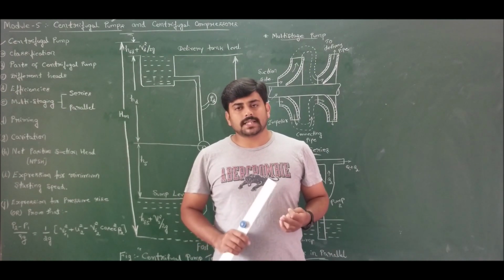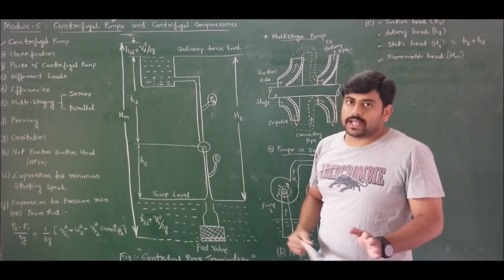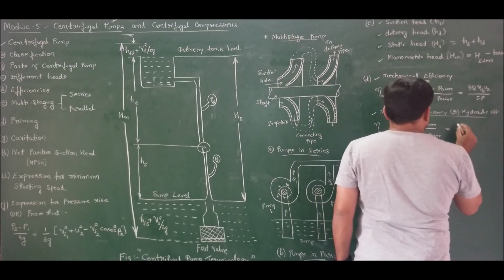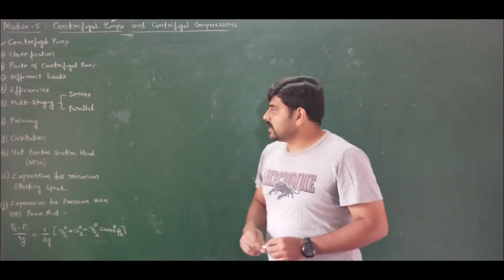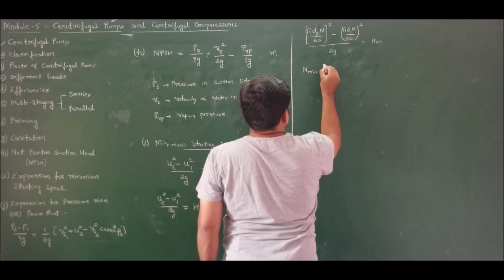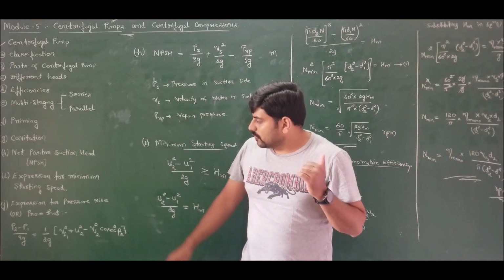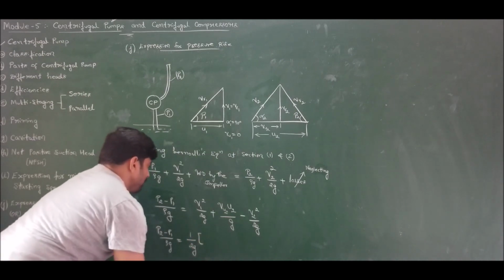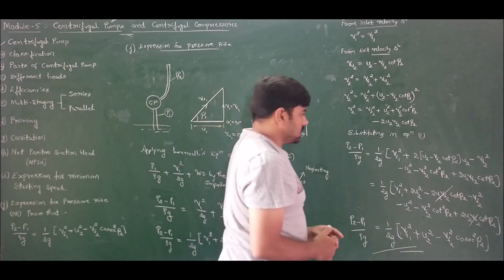Lecture 1 - Introduction to centrifugal pumps - Module 5 - Turbomachines by GURUDATT.H.M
In this lecture the introductory concepts of centrifugal pumps are discussed in detail.